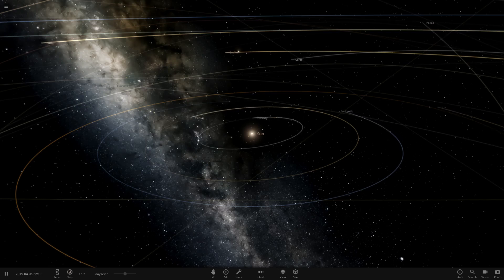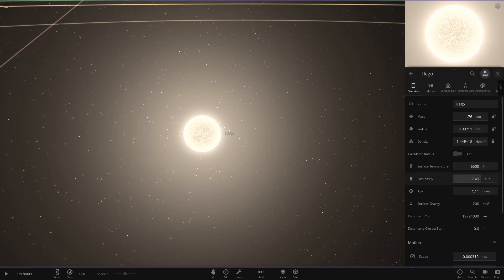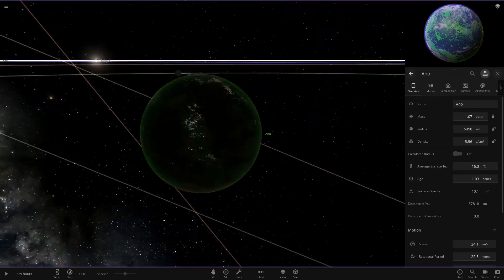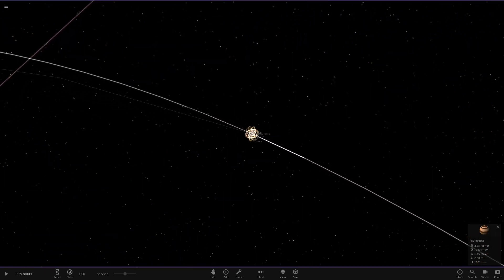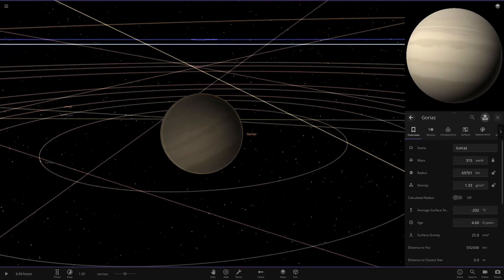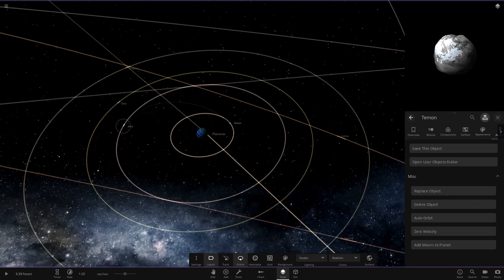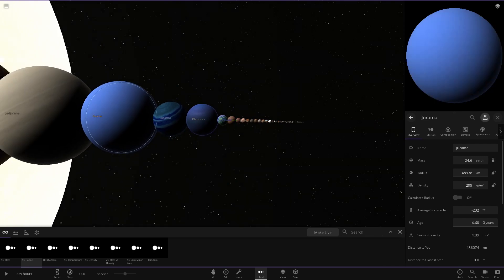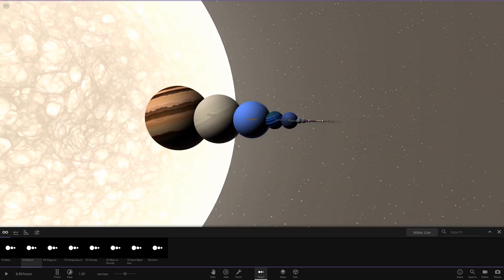A System Similar To Our Own, Checking Out Your Solar Systems #181 Universe Sandbox